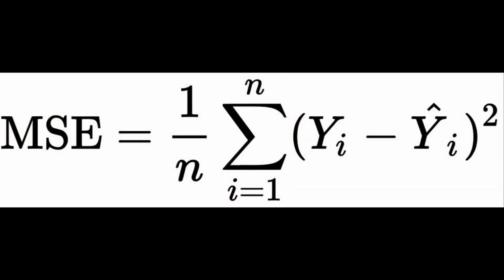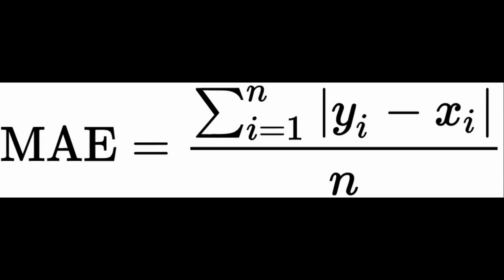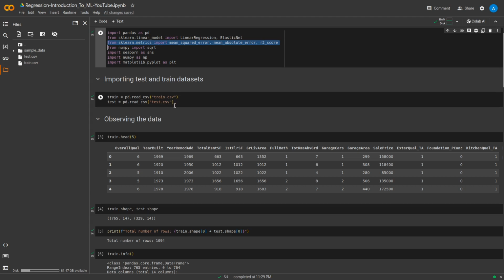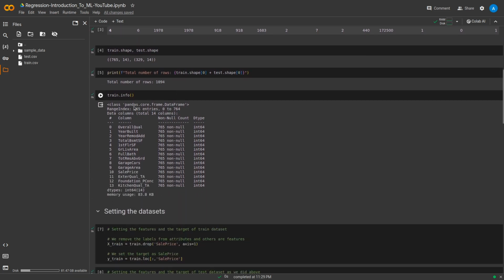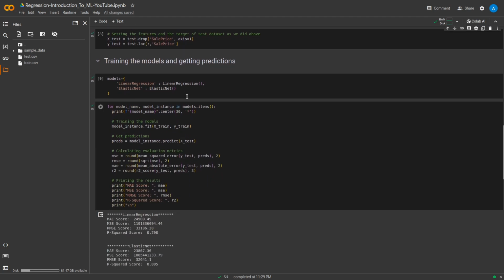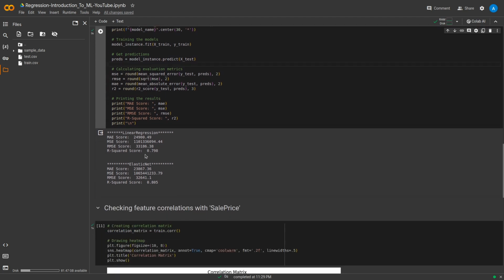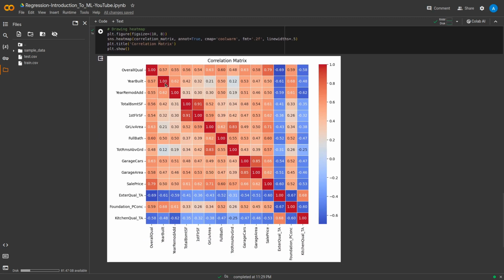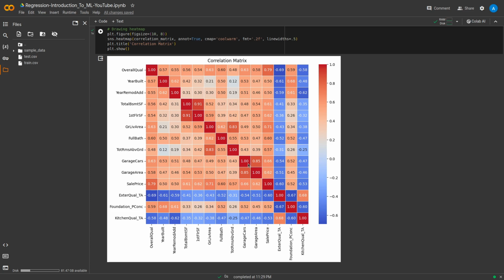WHAT IS REGRESSION? | Introduction To Machine Learning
Parts:
00:00 Greeting
00:07 What Is Regression?
00:52 Linear Regression
02:34 Evaluation Metrics In Regression
03:49 Hands-on Practice